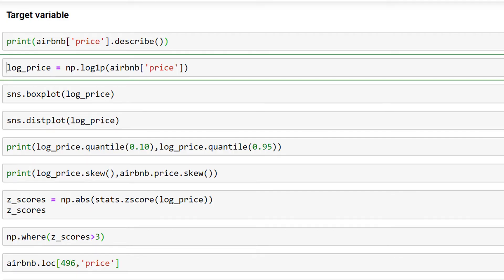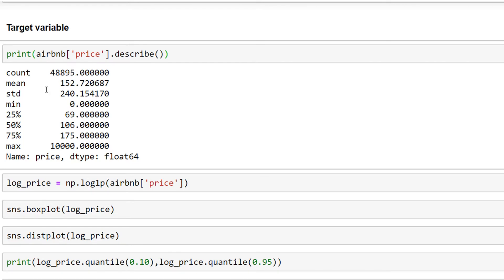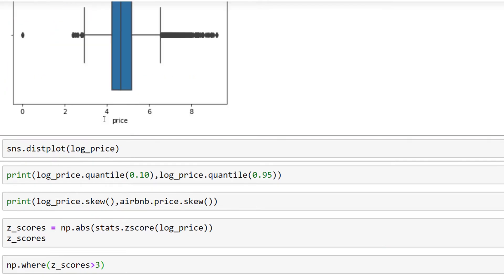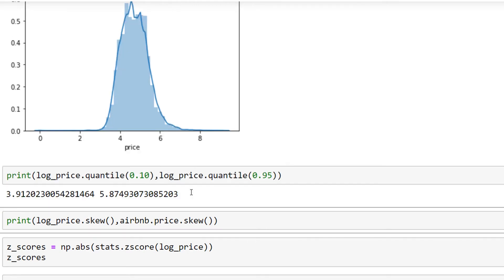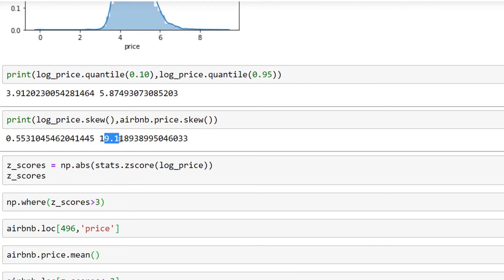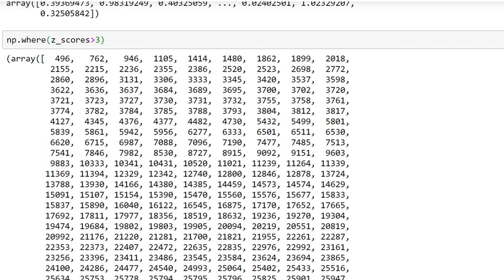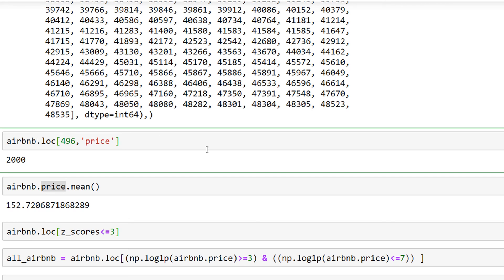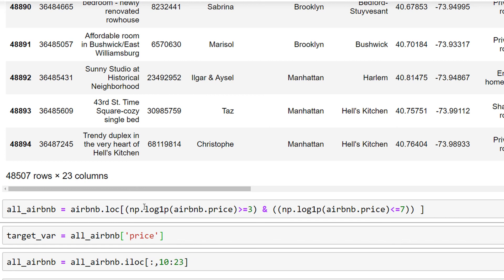Outlier detection & removal using Zscore & Quantile | Python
Do you know how to detect & remove outliers in your data? Outliers are records which their value is extremely high or low. In this tutorial you will learn how to detect & remove them using z-score & quantile method, jump in the video!